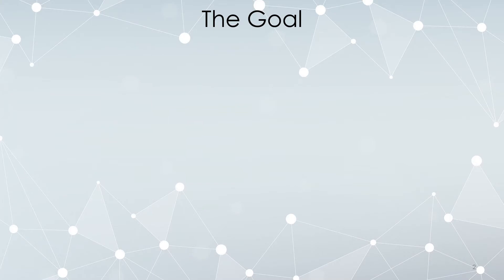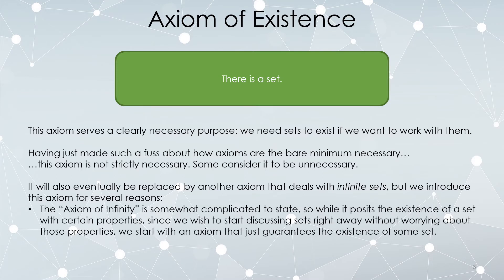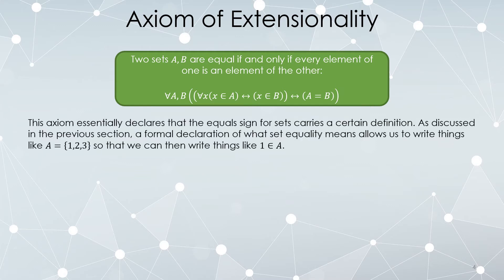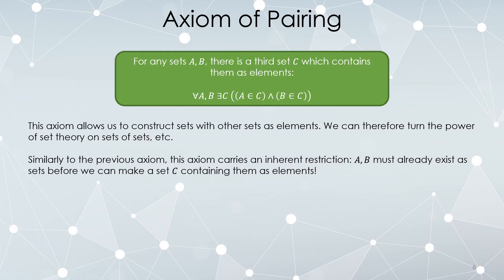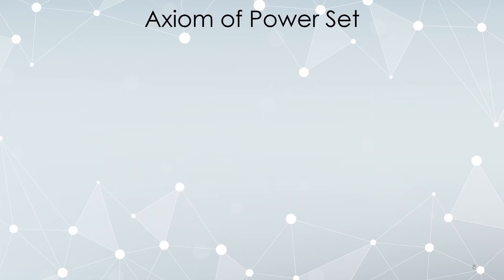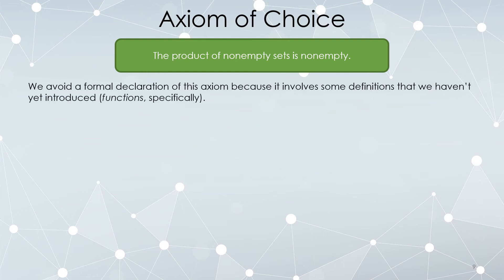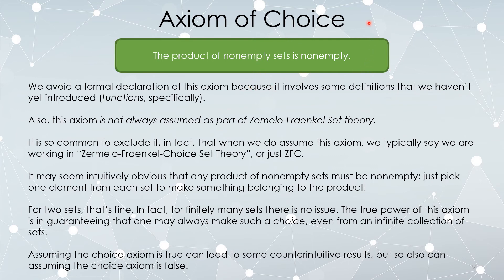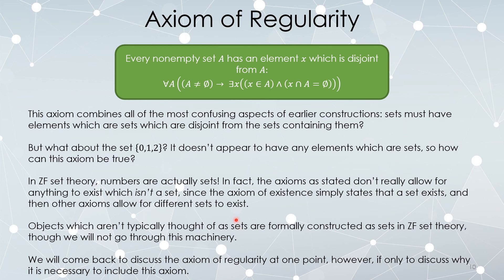3-02 Zermelo Fraenkel Set Theory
After familiarizing ourselves with the notation of set theory in the previous lesson, we now introduce the standard axiomatization of set theory used in modern mathematics. As we are not doing a deep-dive into axiomatic set theory, however, this discussion is more for background than anything else.